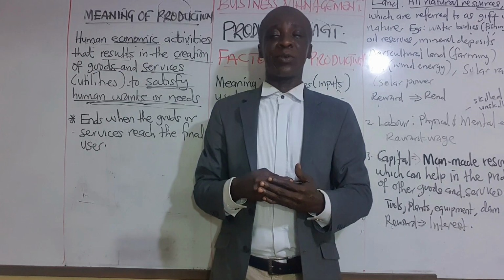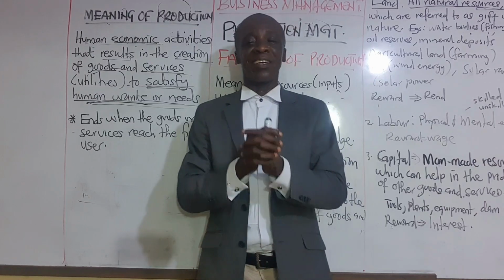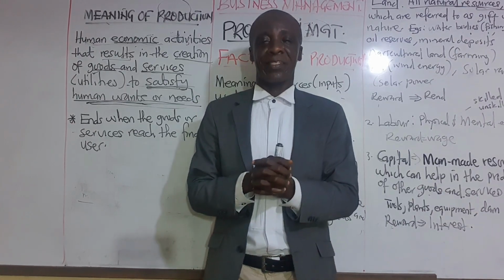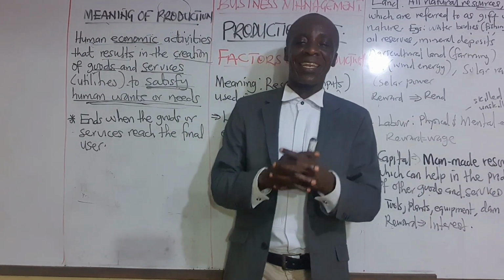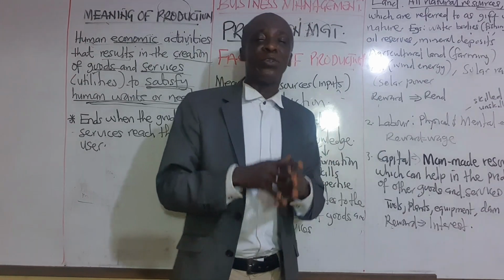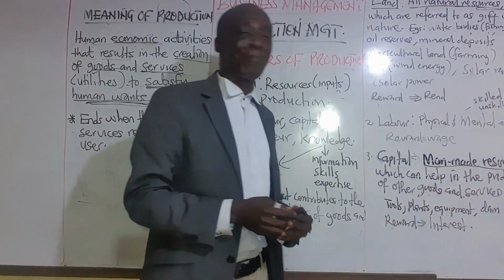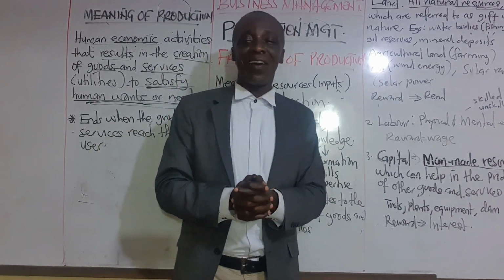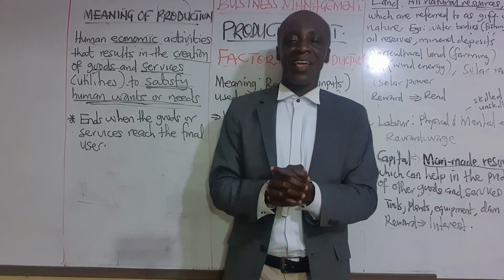Production Management: Meaning & Factors of production 2